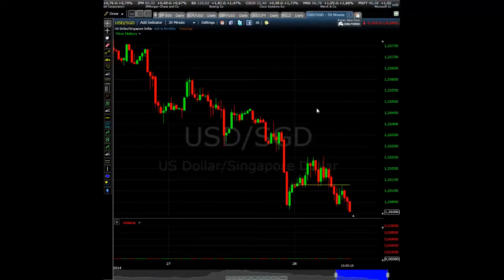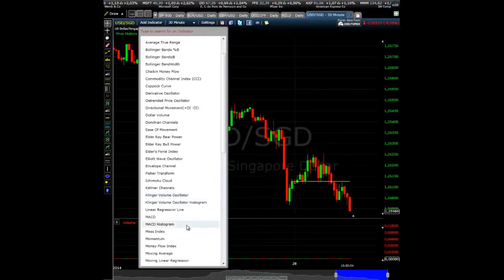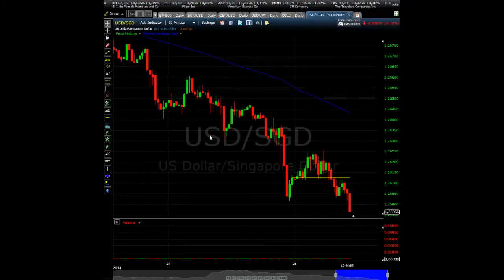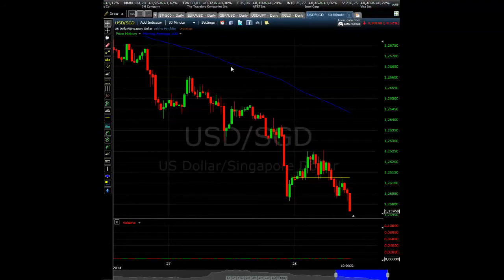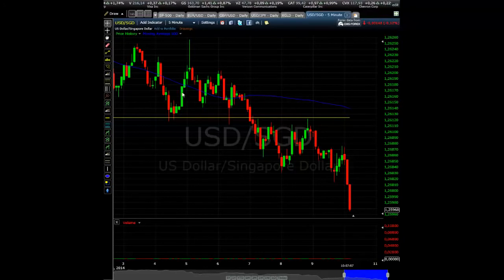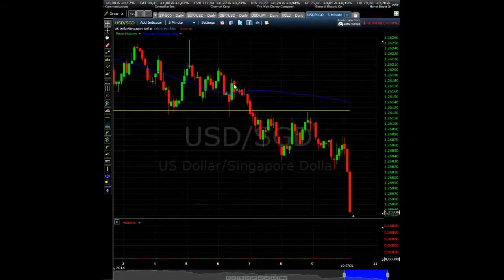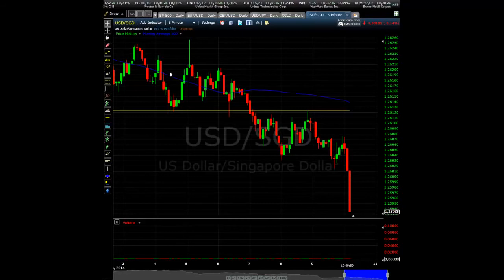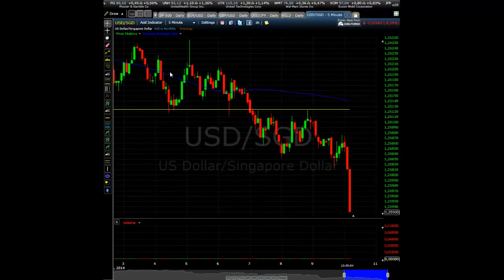Technical Analysis Binary Option Strategy Trend Trading anyoption™